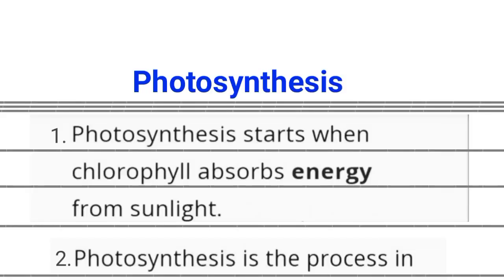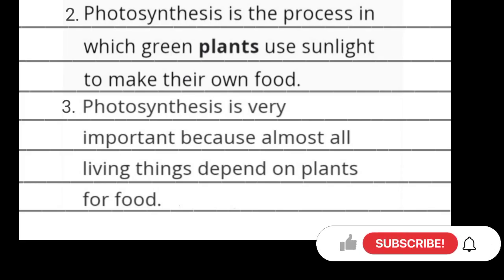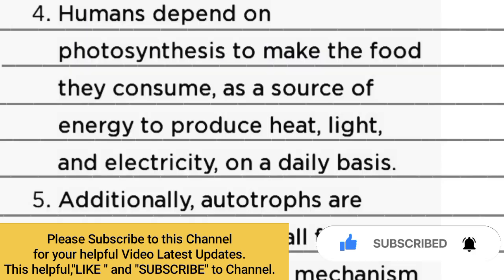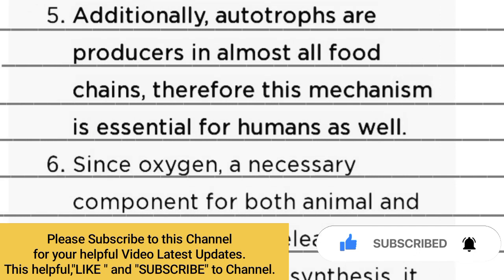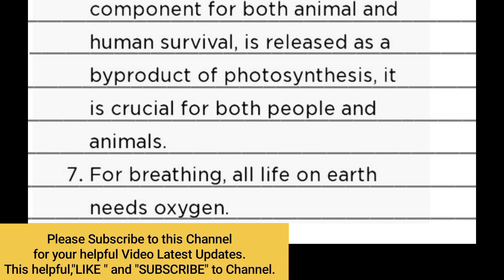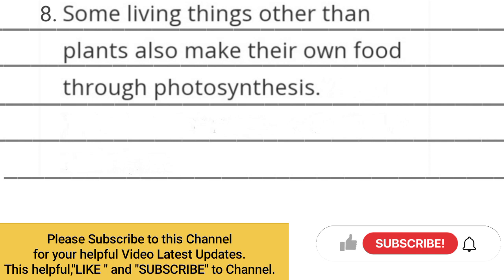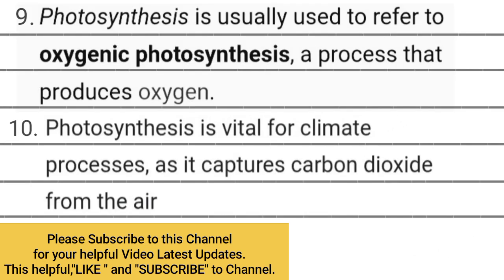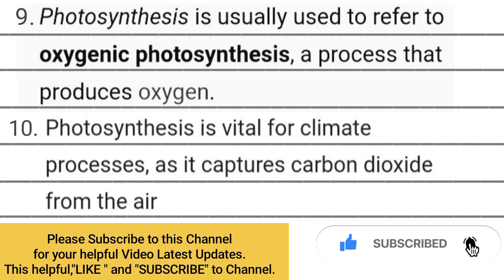10 Lines on Photosynthesis// 10 Lines Essay on Photosynthesis//Photosynthesis Essay in English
10 Lines on Photosynthesis// 10 Lines Essay on Photosynthesis//Photosynthesis Essay in English